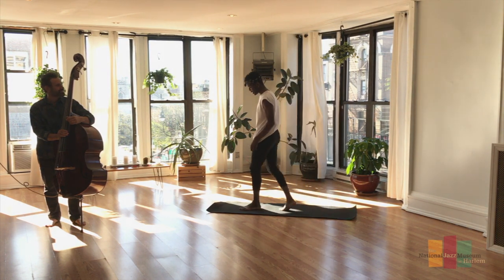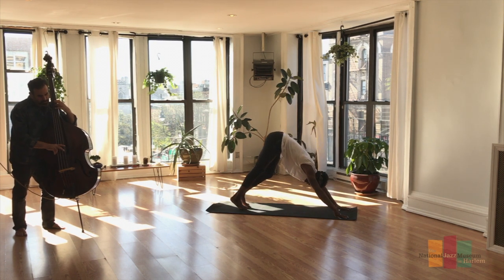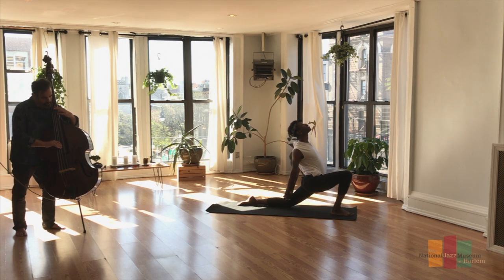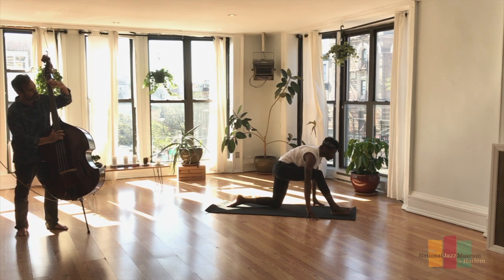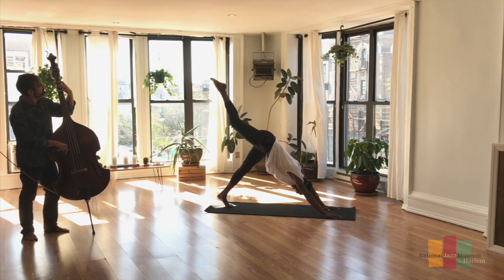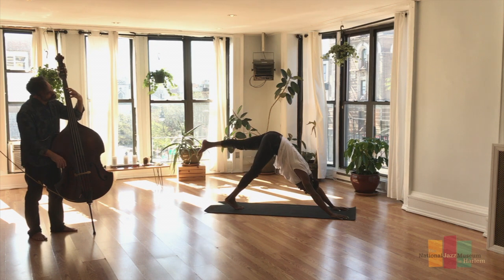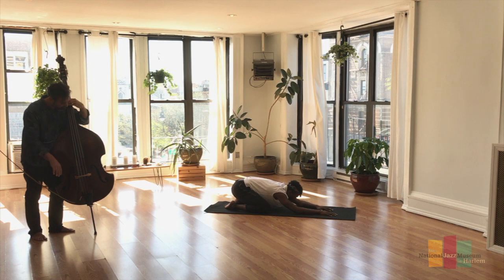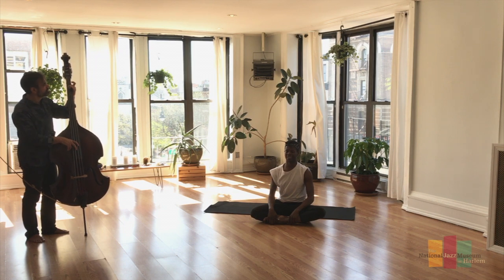Vinyasa Jazz Flow with Josh Levine and Arthur Porter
The National Jazz Museum in Harlem invites you to virtual Move and Groove. We invite you to join us from the safety of your homes for a 60-minute vinyasa flow yoga set to live jazz. We are excited to bring the signature experience to you so that you may take it
at your own pace at any time.

This carefully curated sequence seamlessly unites mind and body with skillful postures and mindful breathing that flow towards deep relaxation.

This virtual experience, premiering May 27th, will feature certified Yoga Instructor Arthur Porter and bassist Josh Levine. (Thank you Brahmin Yoga Studio for allowing us to record in your beautiful space!)

Instructor:
Arthur Porter is a certified yoga teacher currently living and growing in New York City.   He is   passionate about learning, travel, wellness, community, and of course, yoga!  He specializes in Hatha and Vinyasa Flow Yoga.  His mentor Jeffrey Duval has helped him on his journey to 500 hours accreditation at Sonic Yoga.

Musician:
Josh Levine is a bassist and the Director of NYC salsa and Cuban band Cuarteto Guataca.  Josh has participated in thousands of yoga classes, having maintained a regular and consistent practice since 1999, so he’s familiar with the cues and the arc of a session.

Move and Groove yoga™ is a wellness initiative that seeks to build
community through events focusing on music, movement and mindfulness practices. The goal of the initiative is to help urban residents create spaces where they can expand their minds while appreciating and honoring their environments.  Partnering with the National Jazz Museum in Harlem since 2016, move and groove yoga’s open-level class pairs Vinyasa Flow yoga with live accompaniment by a rotation of live musicians.  Additional programming have included HARLEM RESET, Sound and Self Care speaker series, and GOOD VIBRATIONS a sound bath experience-15 minutes of sound bowl offering on IG LIVE.

YOGA
Instructor: Arthur Porter

MUSICIAN:
Josh Levine